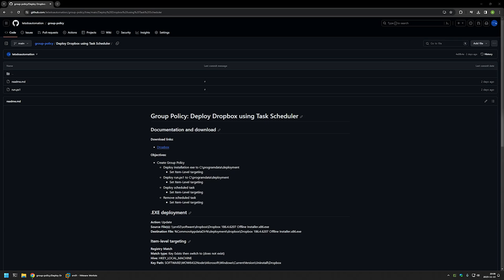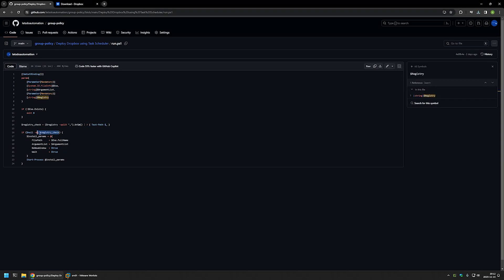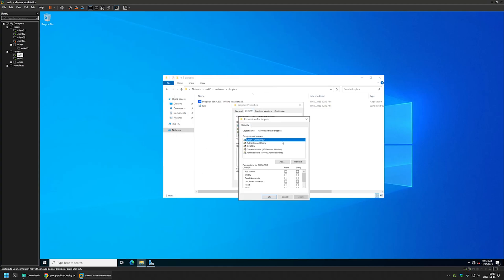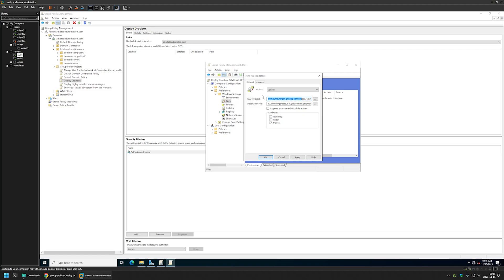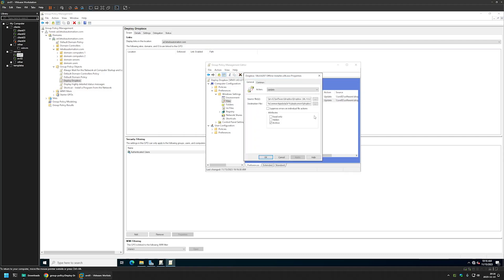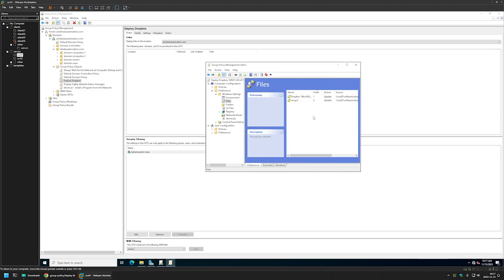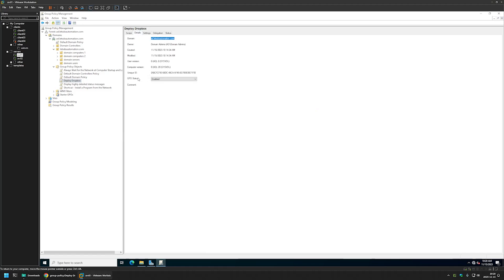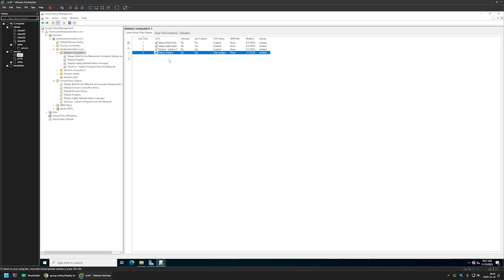Group Policy: Deploy Dropbox using Task Scheduler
In this video, I will show you how to deploy Dropbox with Group Policy and Task Scheduler in Windows Server 2022.